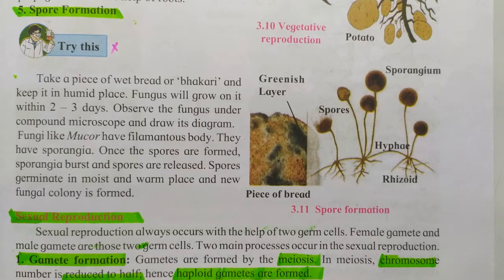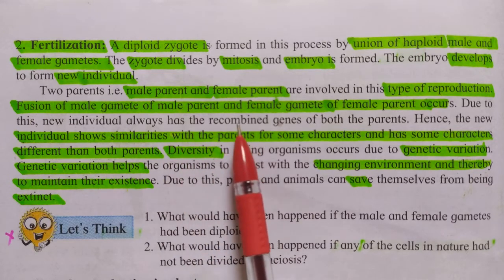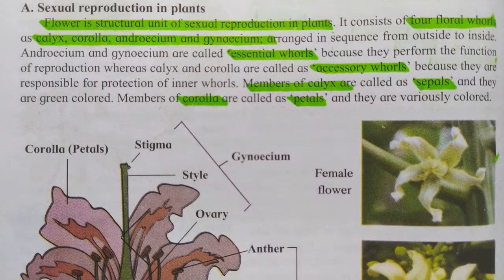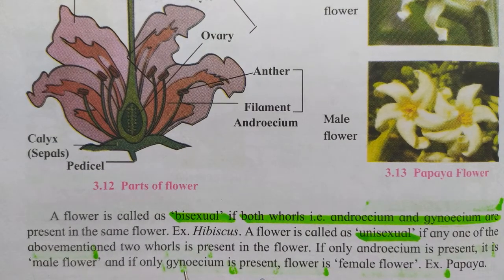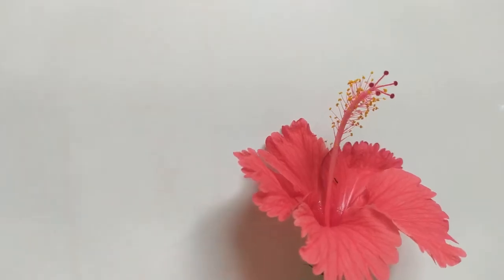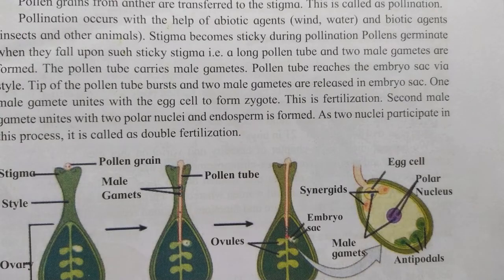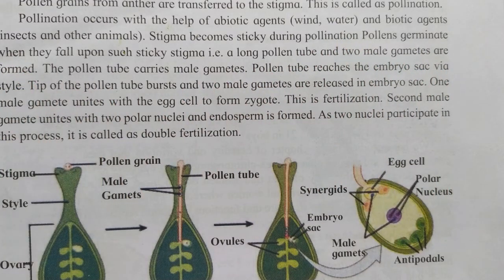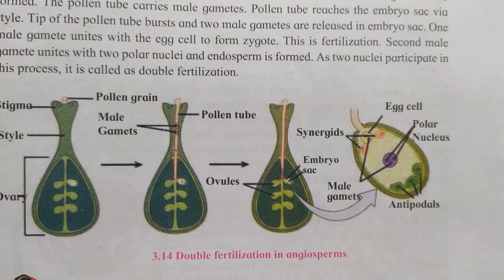*Std10th,Sci II,Chap 3:Life Processes in Living Organisms.Part-2. Video 2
By:D.S. Sonawane.Saint Monica School Vaijapur.